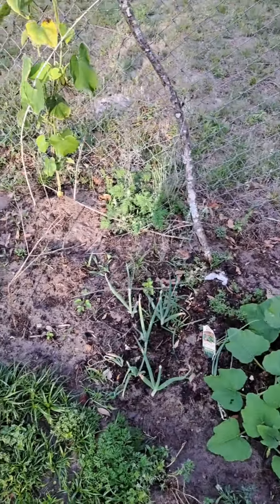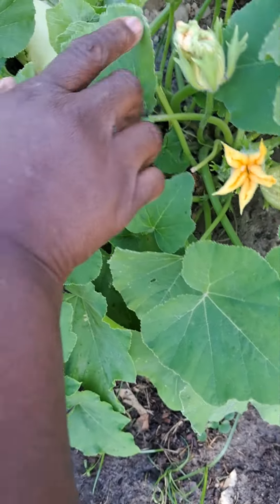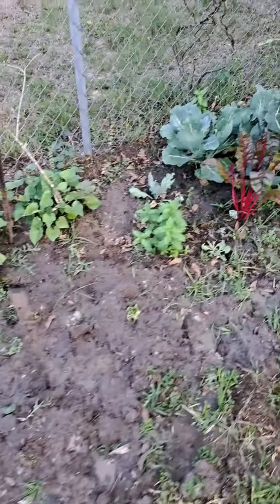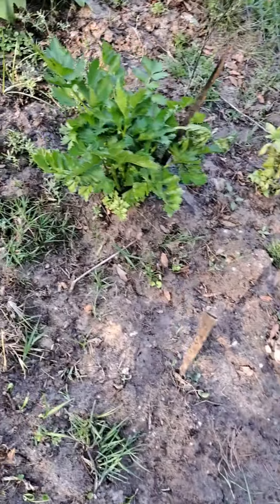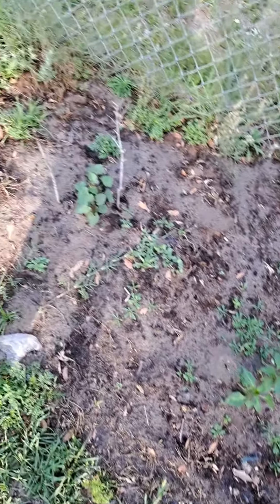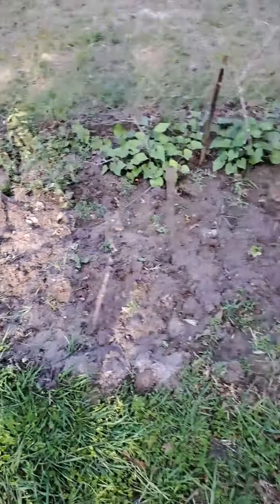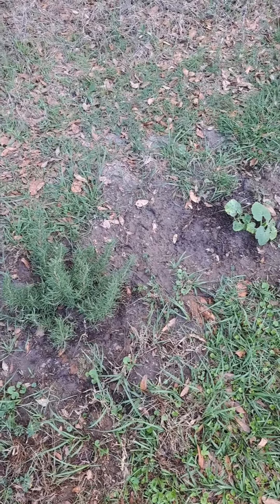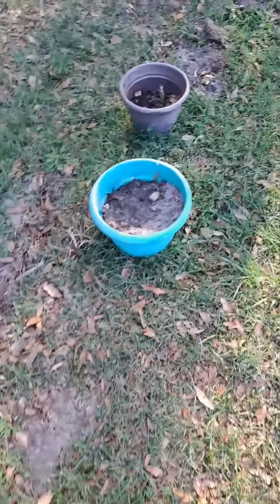making a meal from my garden